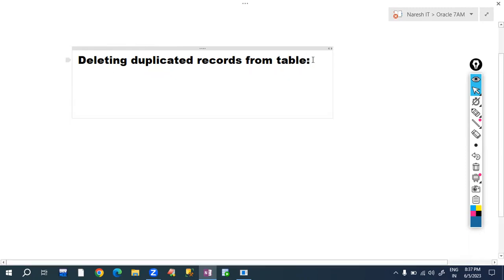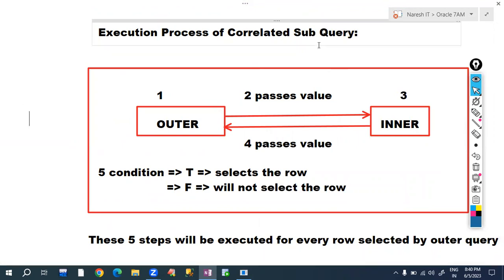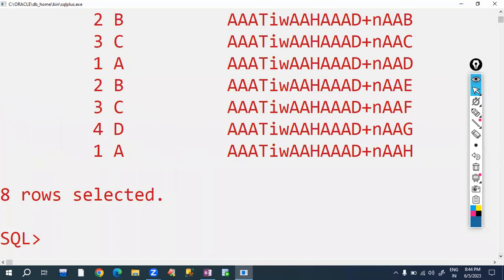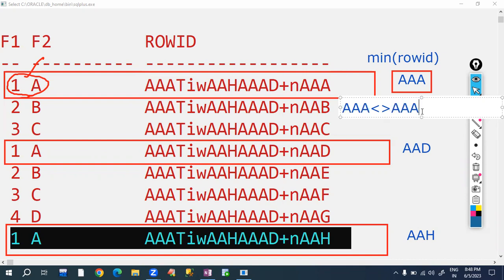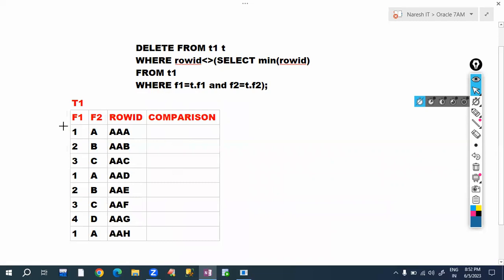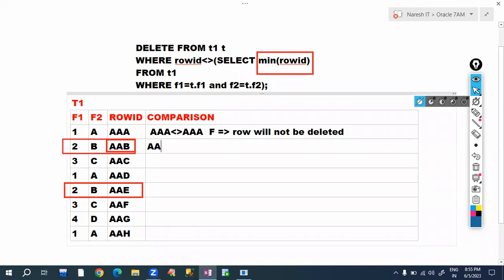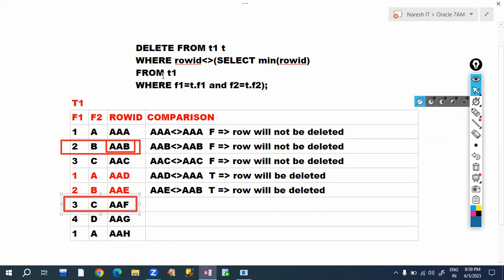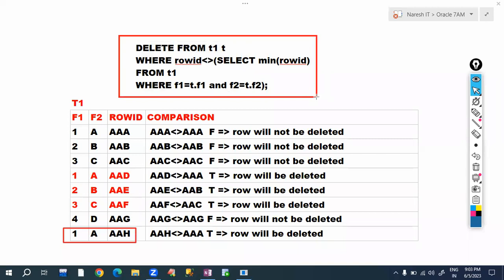ORACLE || INTERVIEW QUESTION || DELETING DUPLICATE ROWS FROM TABLE